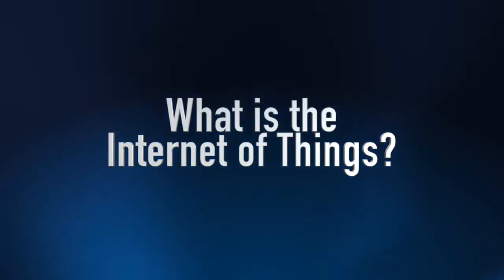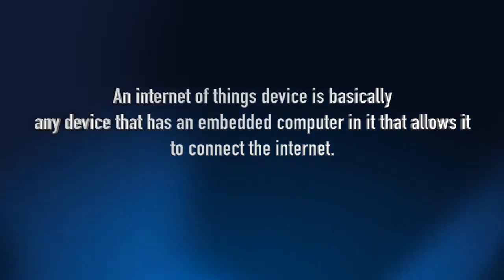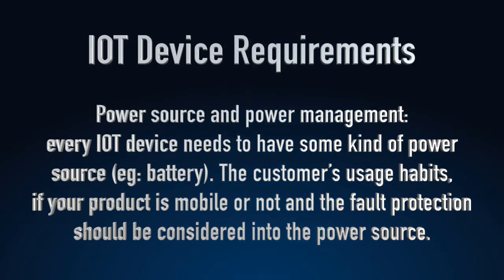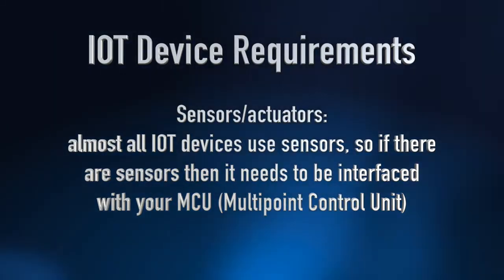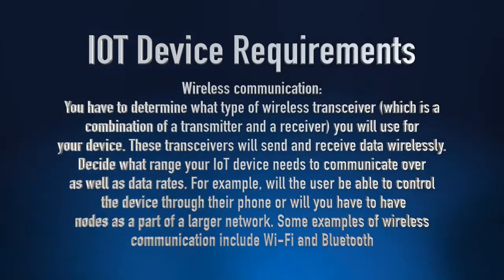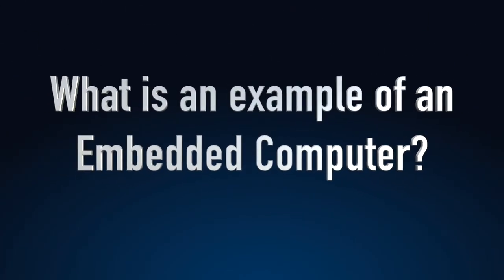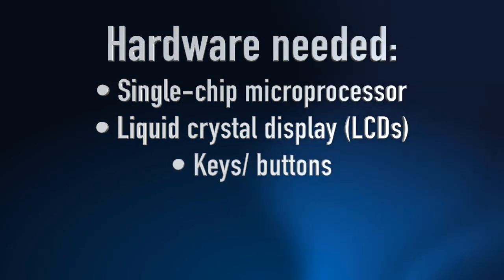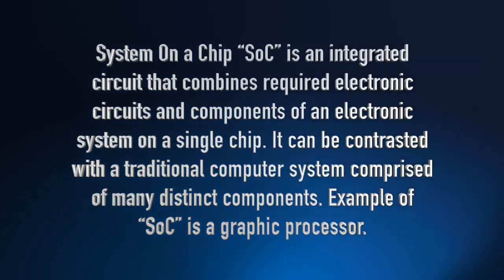Internet of Things Final